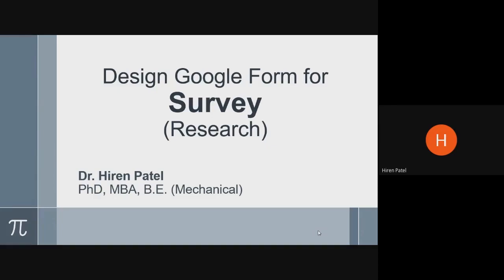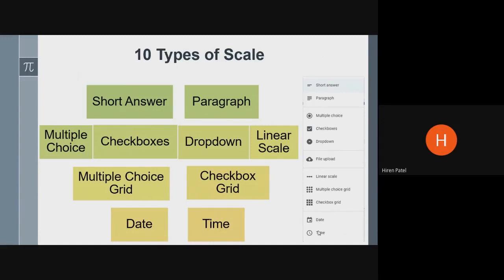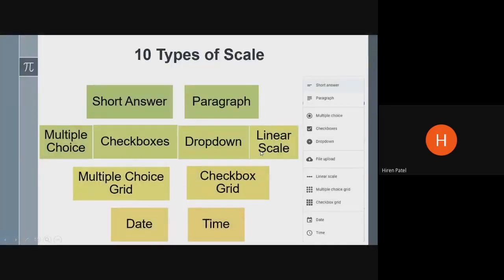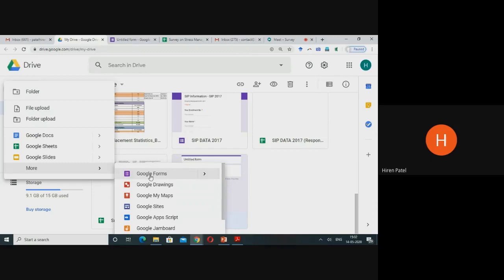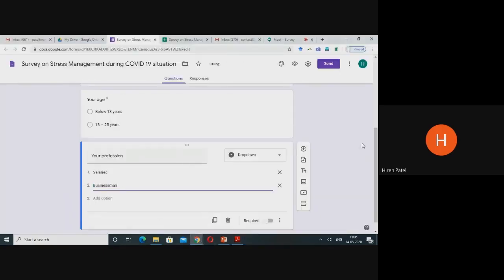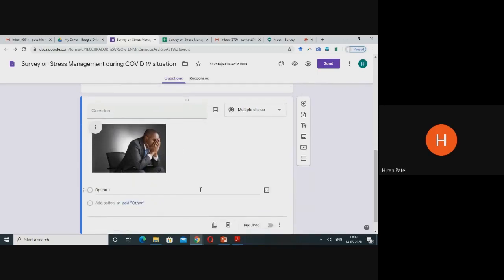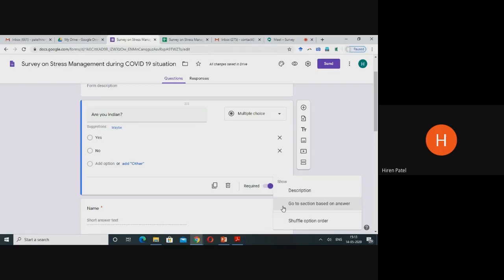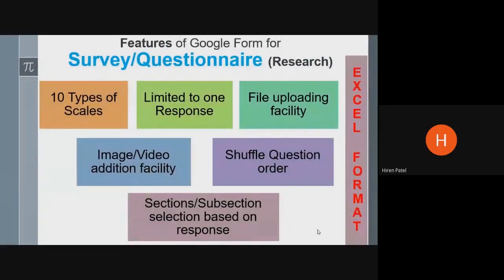Google Form Series Video 2 Survey Questionnaire Research 1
Use Google form for Research, Data collection and Questionnaire